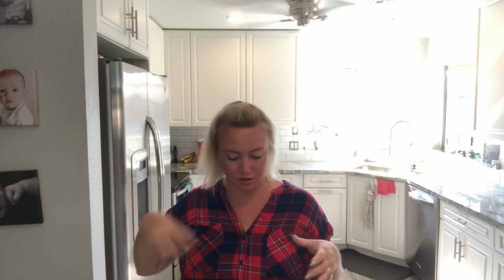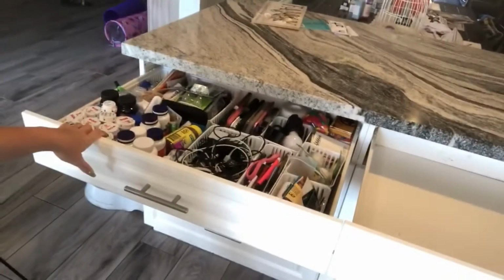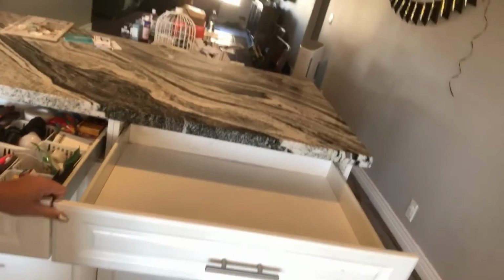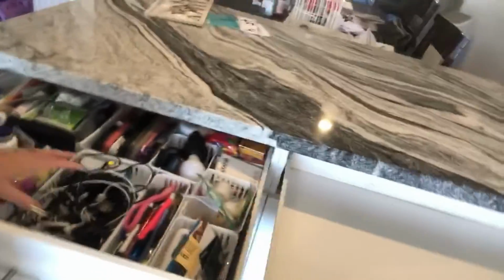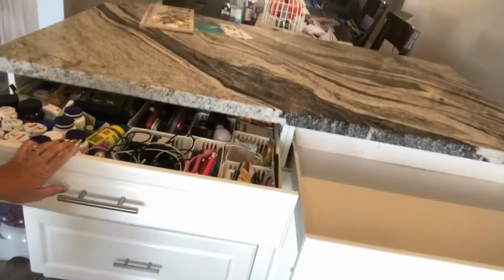Clean with Me | Kitchen Junk Drawer Clean & Organize | 2021 Picked Up NOT Perfect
Welcome to todays video! I reluctantly decided to clean out my TWO junk drawers in the kitchen. I've heard this is a West Coast thing to have junk drawers so let me know if you have one and where you live in the comments, I'm curious now. Also, prior to recording this I decided to sage myself and my house with a White Sage smudge stick I got at a vendor fair in California during our vacation. I must be allergic ( just my luck) because I got extremely sick, nauseas and fatigued. So I would not recommend smudging your entire home before you see how you will react to the smoke. Its well known that I have bad luck so I thought I would give this a try and see what my Tarot reading was afterwards from my niece. Still to be determined...